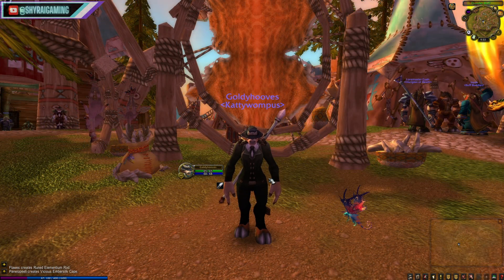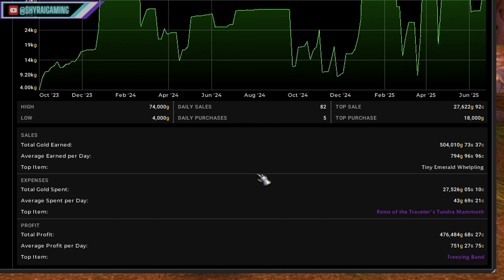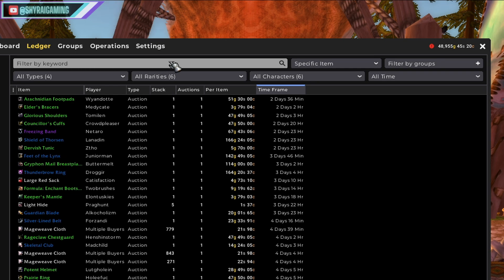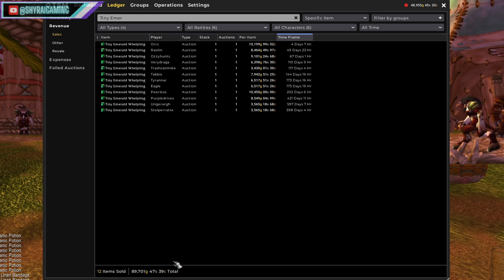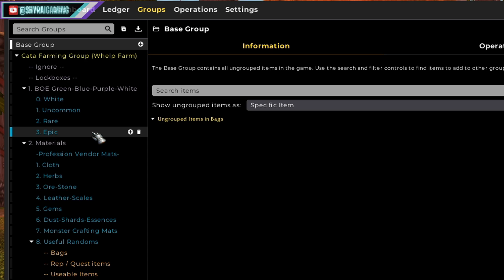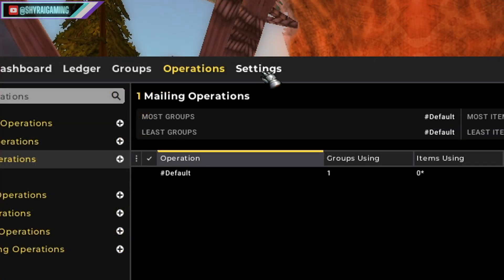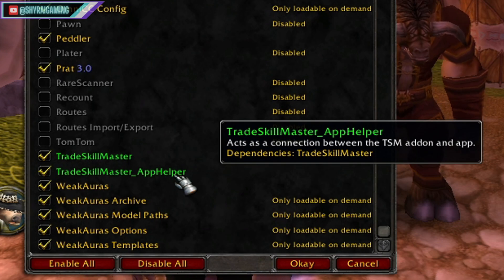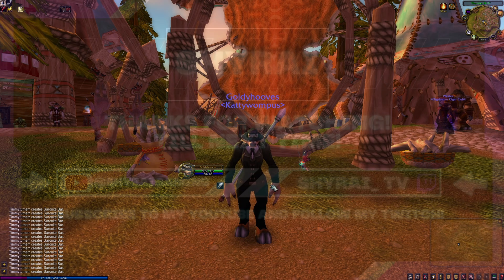TradeSkillMaster & Auctionator UI Overview | Beginner Guide Classic & Retail WoW Part 3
For channel news, updates, or to Support Me Directly, head over

Howdy y'all! It's finally finished my TradeSkillMaster (TSM) Newbie Guide for Cataclysm Classic WoW! This is a step by step guide explaining from the ground up how to use TSM in Cataclysm Classic WoW. Now while the guide is recorded in and set for the Cataclysm expansion, This guides information can easily be carried over to Mist of Pandaria (MOP) as well!

If you want a complete already created TSM Profile ready to import.

I please ask you though to consider donating what you can to support me so I can continue creating content like this and help me reach some goals I have! This guide and profile took a long time to prepare and create! Thank you for any support! It means so much and really helps me out!

** ShyRai's Complete Mists of Pandaria Classic TSM Profile -
** TSM Newbie Guide Series | Classic & Retail WoW **

** Must Have Addons to this to Work!!!

* Helpful addon

Useful Websites for TSM!

1. TSM Custom String Editor
** A great place to learn the complex conditions and functions of TSM Operation Strings! Very helpful!

** TSM's Main Website, a Great place to find more information in regards to TSM!

I really hope this helps people make tons of gold using TSM! It's such a great addon that I feel people shy away from ( pun intended lol ) because of it's complexity! But once you break it down it's not so scary!